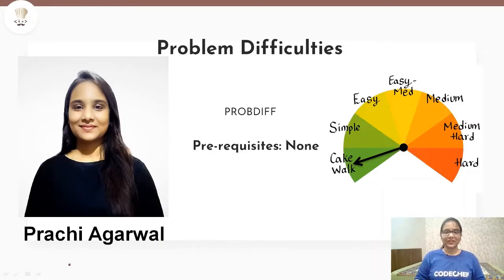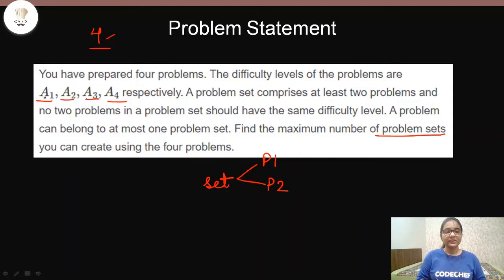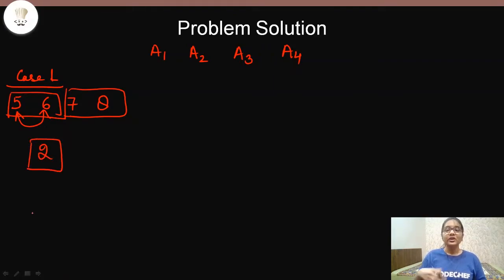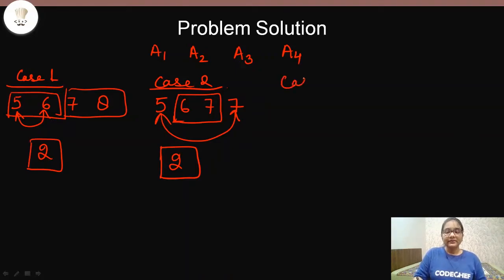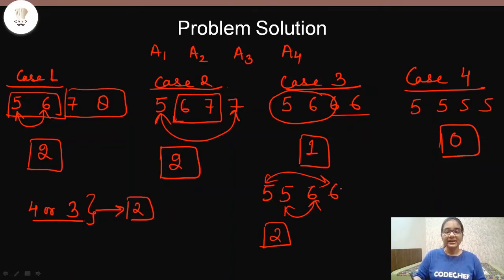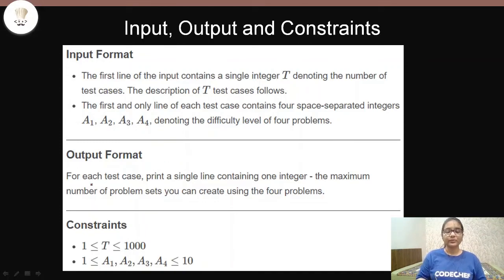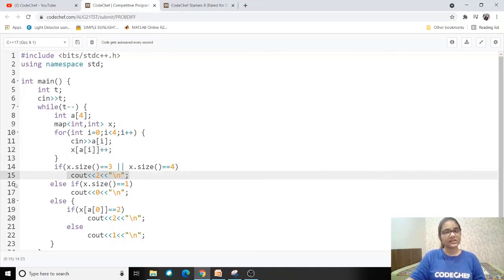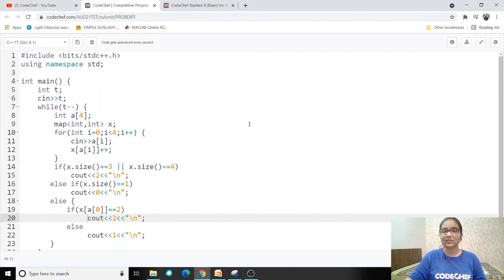PROBDIFF | Problem Difficulties | Pb 2 | August Long Challenge 2021 | Prachi Agarwal | CodeChef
This is the official video editorial of the CodeChef August Long Challenge 2021.

Problem: Problem Difficulties (PROBDIFF)
Educator Name: Prachi Agarwal